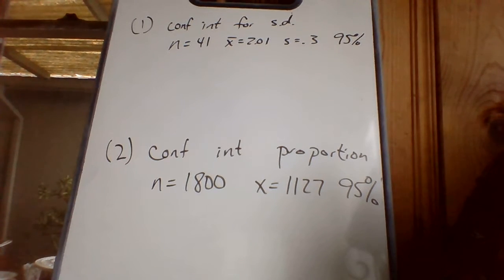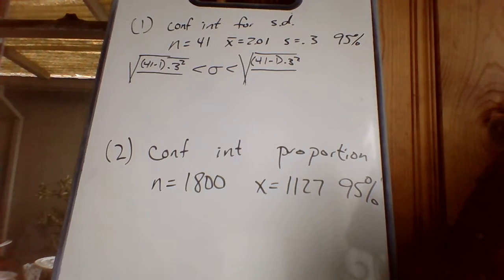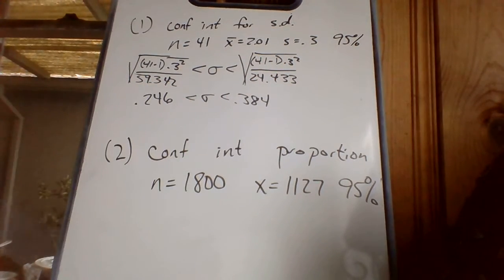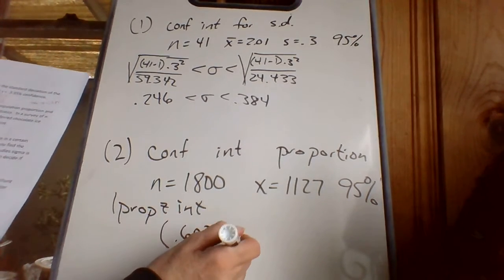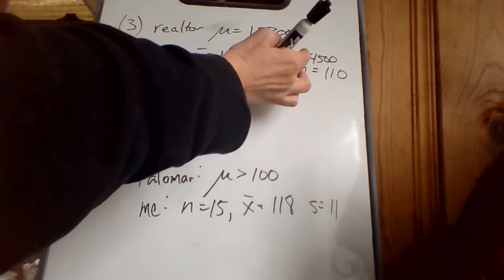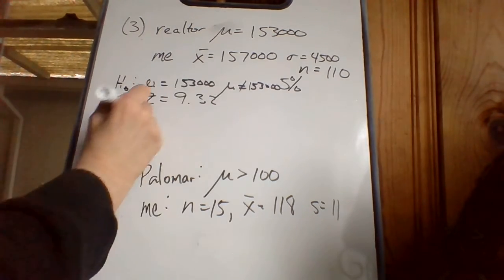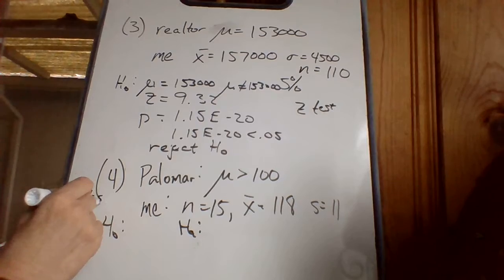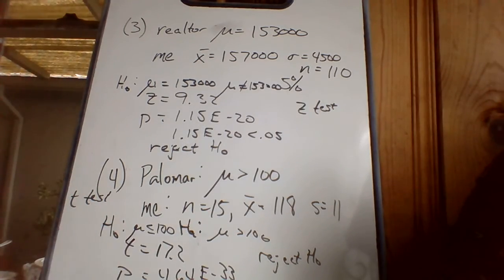Chapter 8 overview part 1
A mix of confidence intervals and hypothesis tests